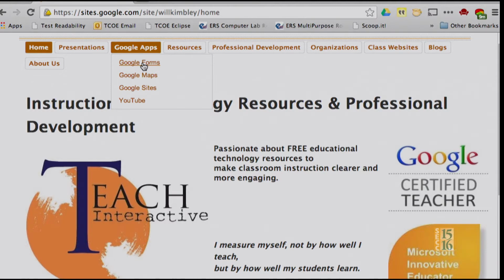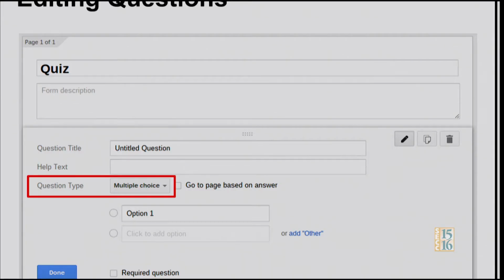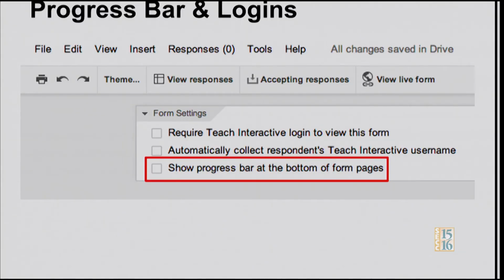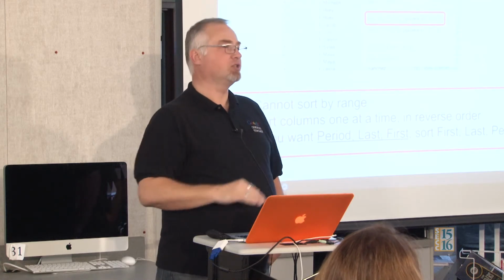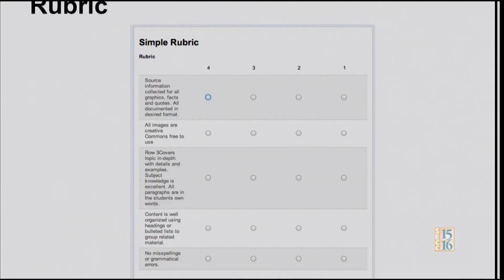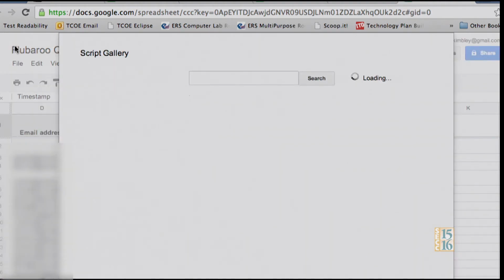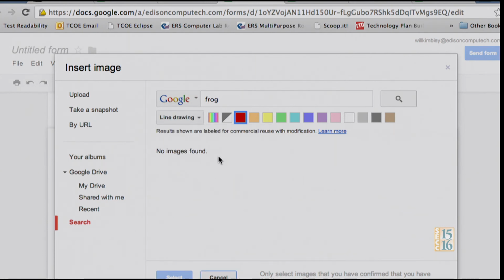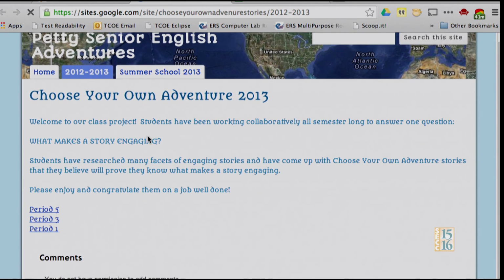CapCUE Tech Fest 2013 - Google Forms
May the Forms Be With You - Presented by Will Kimbley.  Take your Google Forms to the next level with quizzes, surveys, rubrics, and assignment dropboxes.

00:00 Introduction
02:16 Google Forms Overview
13:29 Branch Logic
16:16 Progress Bars
18:52 Collaboration
19:12 Creative Uses
22:36 Sorting
24:48 Instant Feedback Quiz
29:17 Rubrics
34:04 Flubaroo
43:17 Adding Images to Forms
48:22 URL Shortner
50:54 Branch Logic Ideas
53:29 Credits